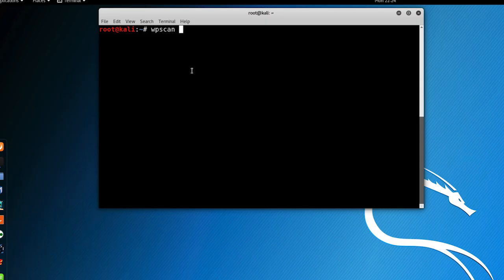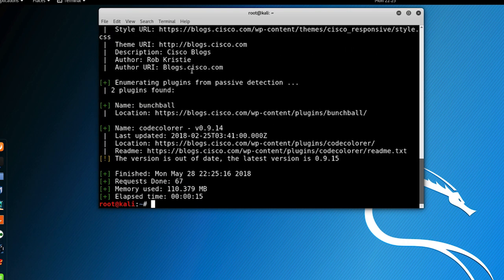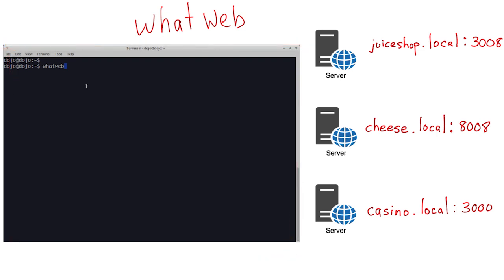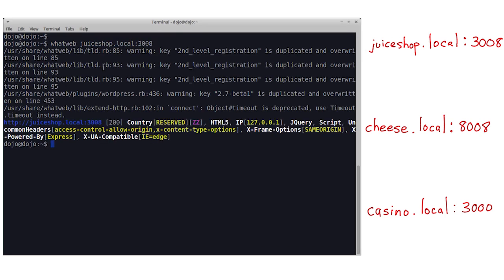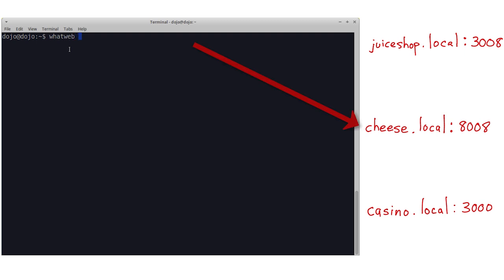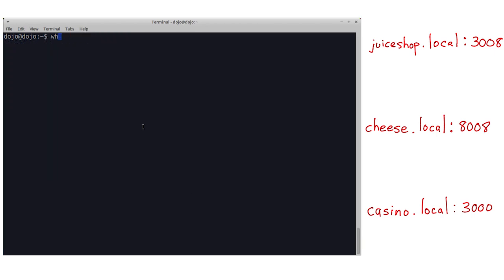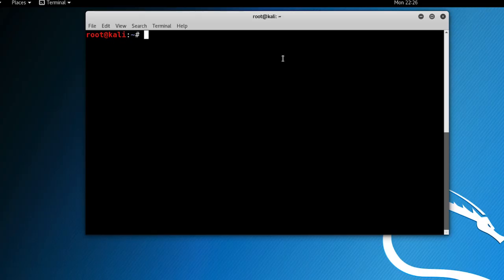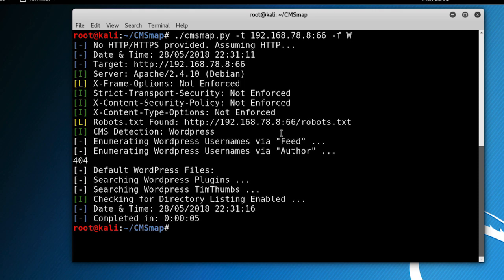00030 4 4 Exploring CMS and Framework Identification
Discover how to identify Content Management Systems (CMS) and Frameworks used by websites in this detailed video! Learn essential tools and techniques to uncover hidden technologies, analyze web applications, and strengthen your cybersecurity skills. Perfect for ethical hackers, penetration testers, and IT professionals looking to enhance their reconnaissance and vulnerability assessment capabilities. Watch now to master CMS and framework identification!
CMS Identification, Framework Identification, Cybersecurity Tools, Ethical Hacking, Penetration Testing, Web Application Security, Cybersecurity Reconnaissance, Vulnerability Assessment, Cybersecurity Techniques, IT Professionals, Website Analysis, Cybersecurity Training, InfoSec, Cyber Defense, Tech Education, Security Analysis, Digital Footprint.